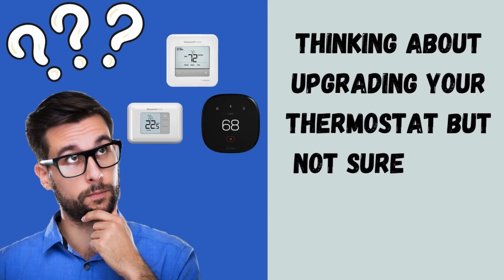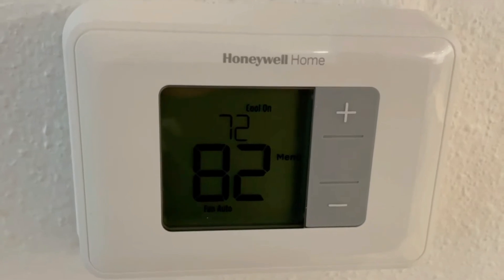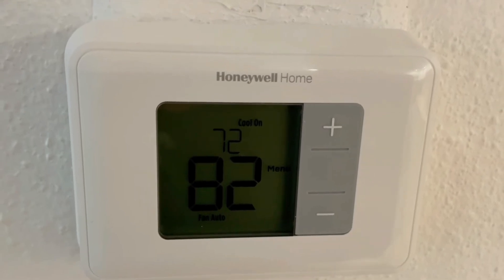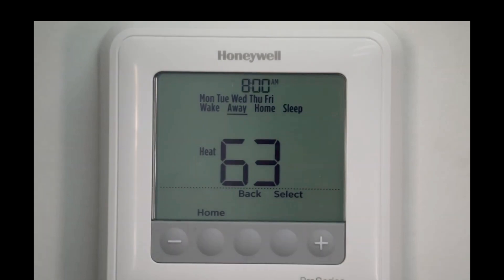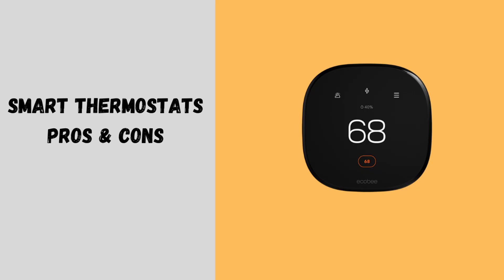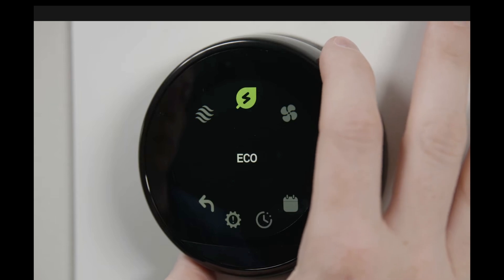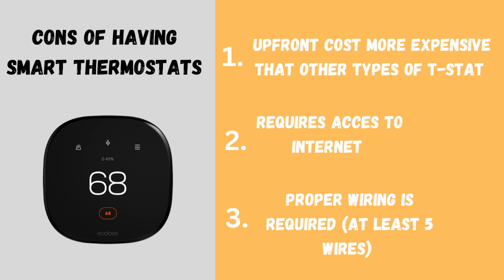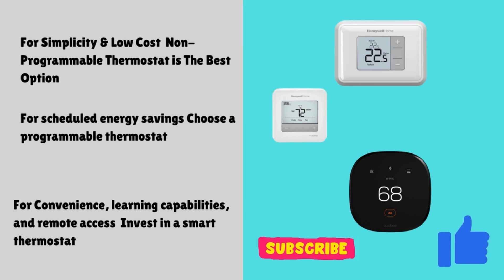Smart vs. Programmable vs. Non-Programmable Thermostats: Which One is Best for Your Home?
Thinking about upgrading your thermostat? Whether you need better energy efficiency, remote control access, or a budget-friendly option, choosing the right thermostat can save you money and improve home comfort.

In this video, we compare:
✔️ Non-Programmable Thermostats – Simple, reliable, and affordable, but require manual temperature adjustments.
✔️ Programmable Thermostats – Help you save up to 20% on heating and cooling costs by automating temperature changes.
✔️ Smart Thermostats – The ultimate energy-saving option with Wi-Fi connectivity, adaptive learning, and remote access via your phone.

🔹 Which thermostat is right for you? Watch this video for a full breakdown of pros, cons, and features to help you make the best choice!